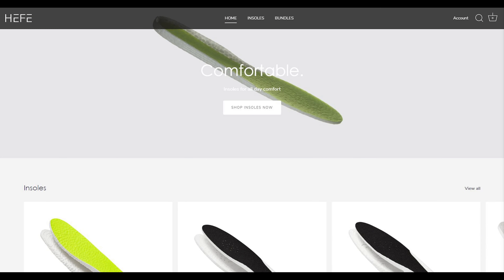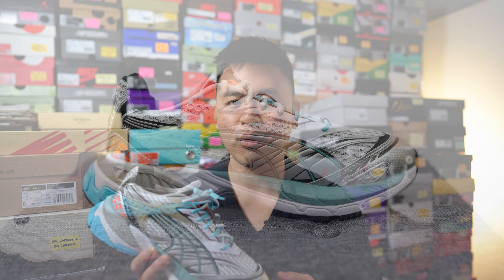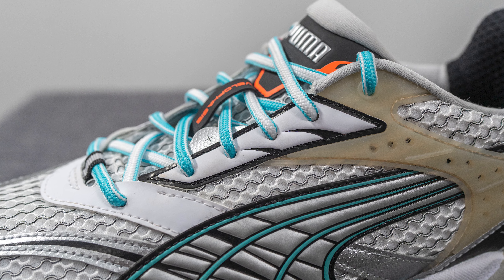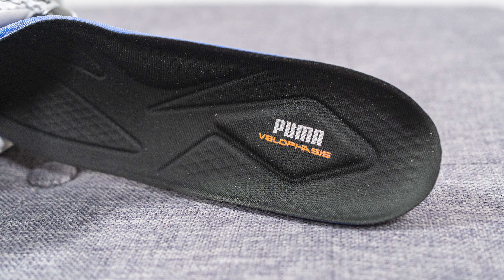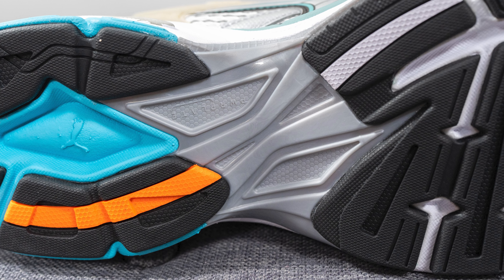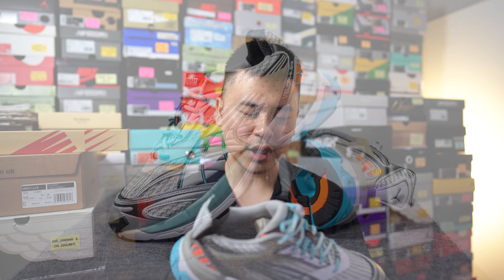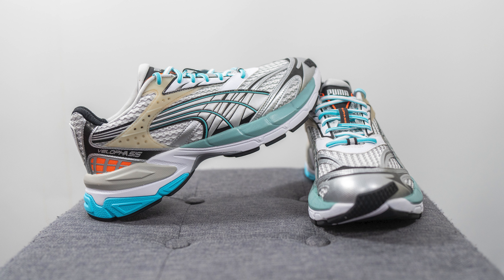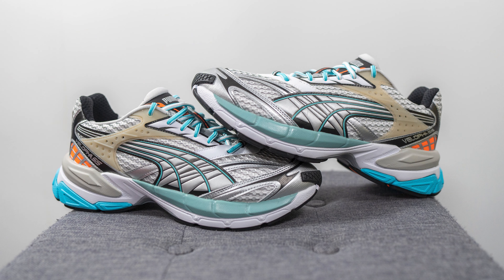Puma Velophasis Phased "White / Porcelain": Review & On-Feet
Today I'm reviewing the brand new Velophasis silhouette from Puma! Inspired by Puma running shoes and design from the 2000s, this sneaker is a mix of retro and futuristic design packed within this chunky lifestyle sneaker. Check out my detailed review of the "White / Porcelain" colourway and see how they look on feet! Is this a cop or a drop?